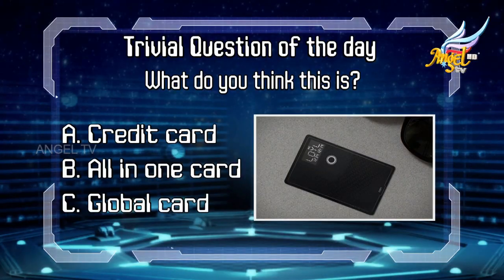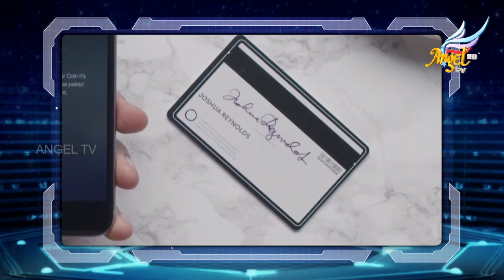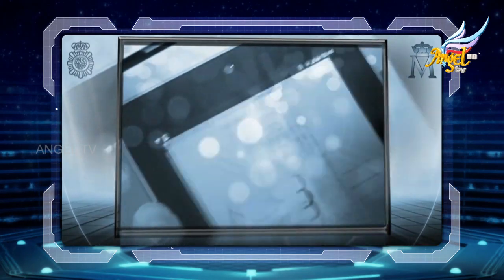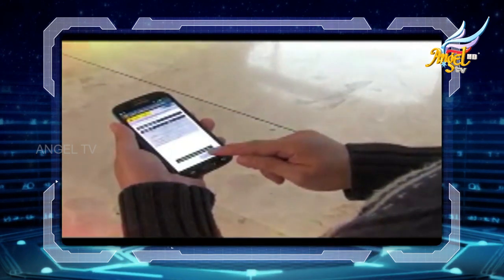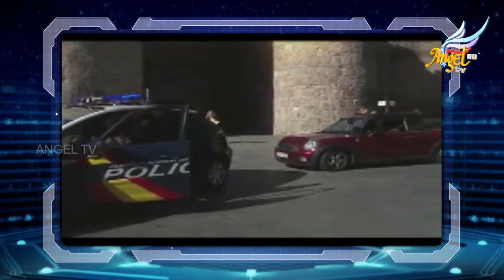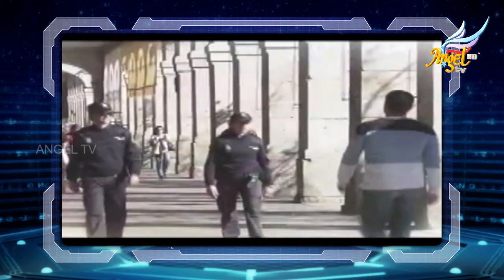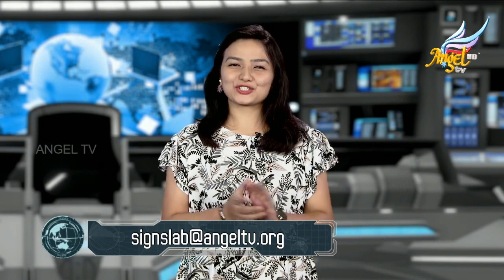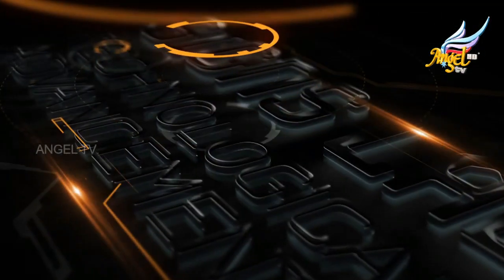Signs Lab | Technological Advancements | Ep 2 (Part B)